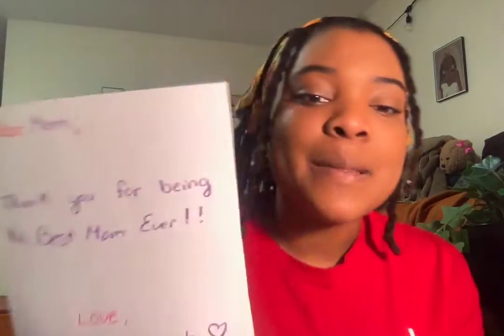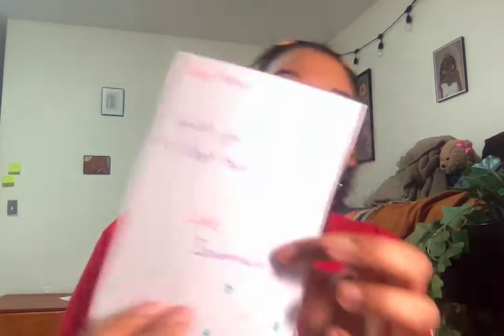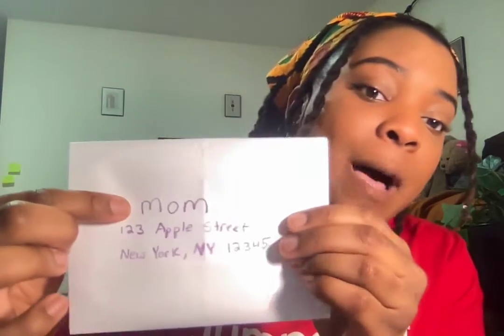JS Ses13 Writing A Letter Video Dear Juno